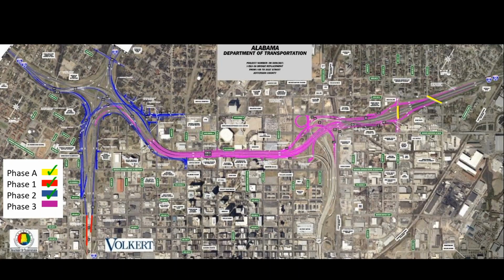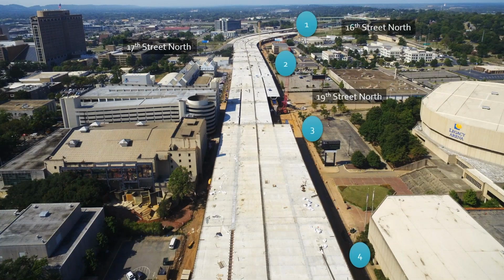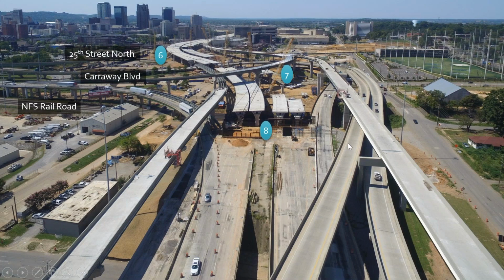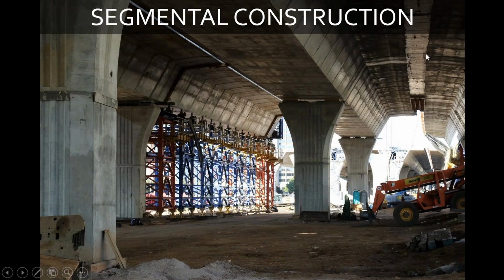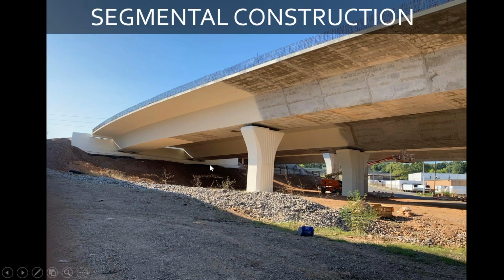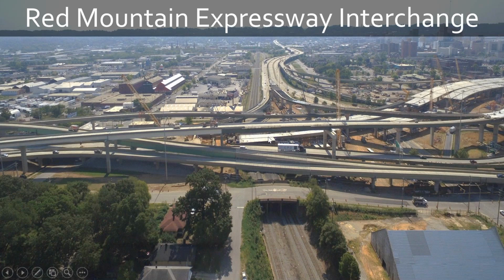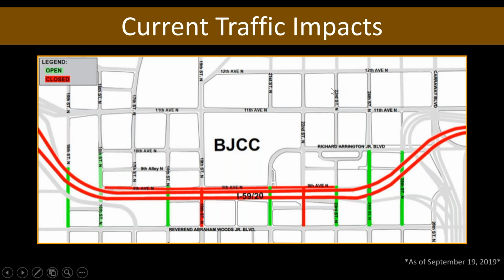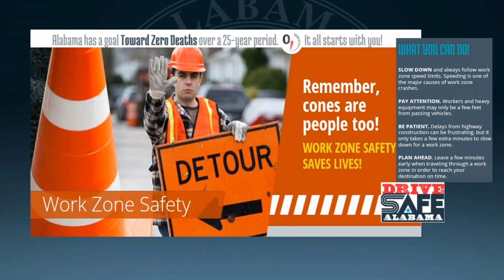September 23, 2019 ALDOT 59/20 Bridge Project Media Briefing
This is a recording of the ALDOT September 23, 2019 media briefing detailing the progress of the I-59-20 bridge construction.